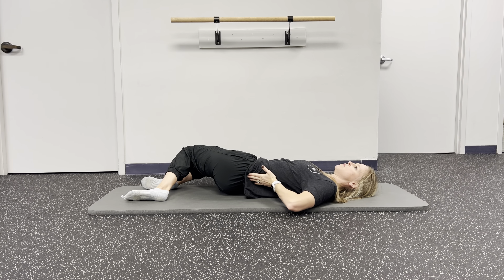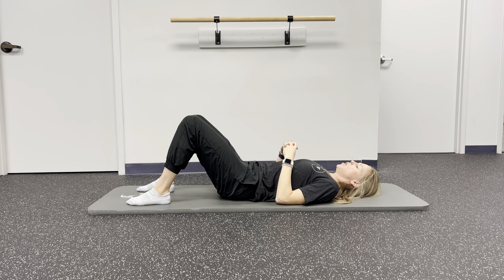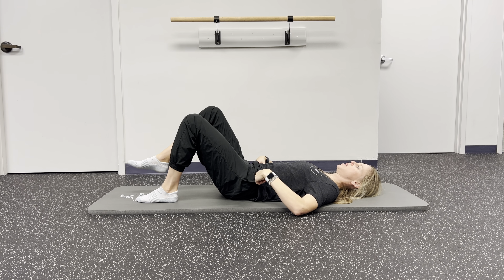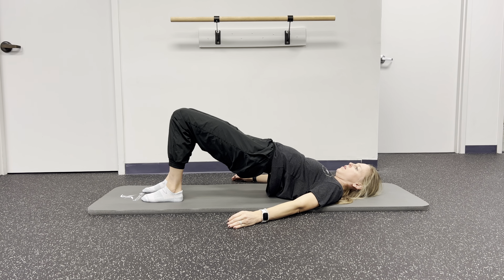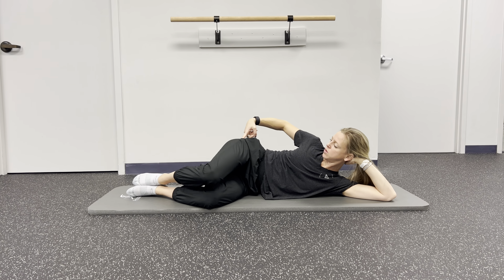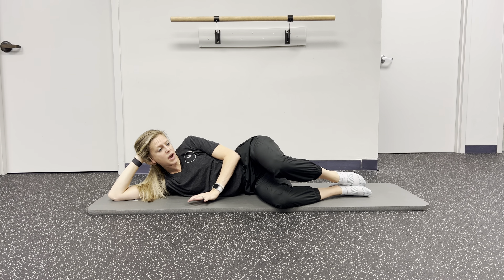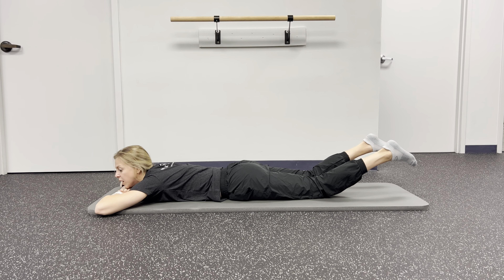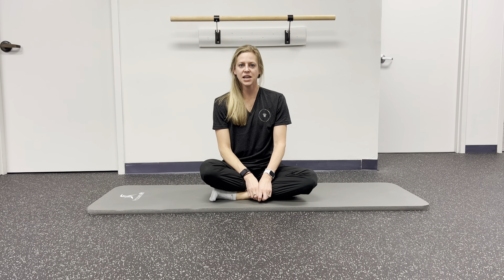10 Minute Exercise Routine for Acute Low Back Pain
Try this 10 minute exercise video to help reduce current low back pain and muscle spasms. If you feel like you just "threw your back out" this is for you!!!